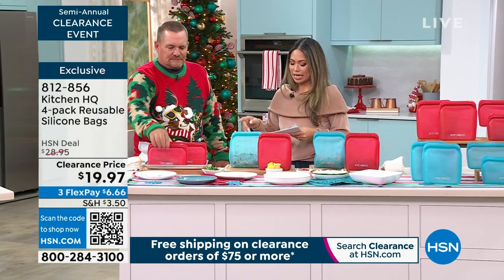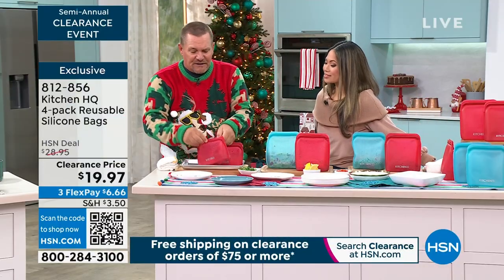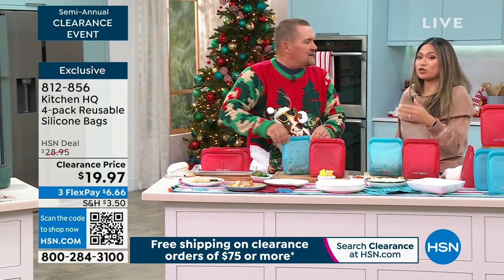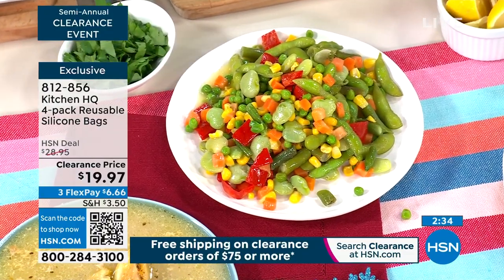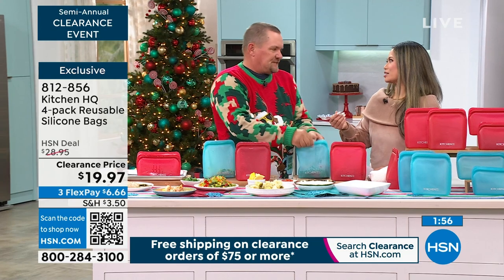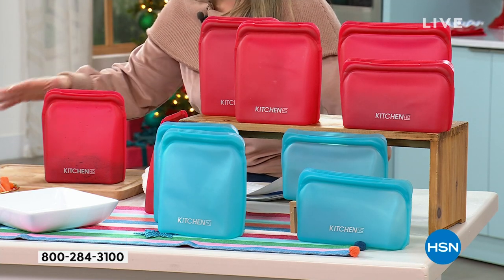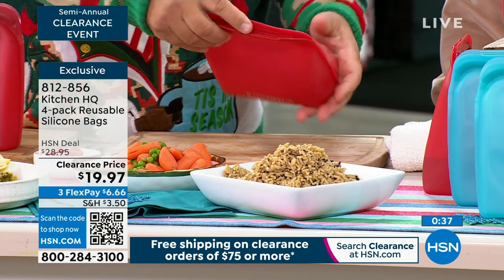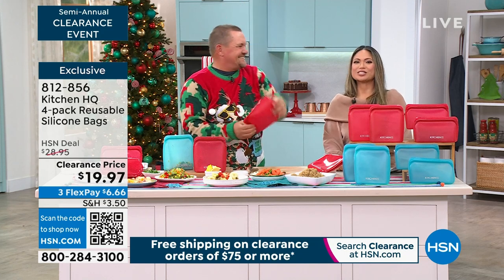Kitchen HQ 4pack Reusable Silicone Bags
Tired of always replacing your plastic locking kitchen storage bags? Kitchen HQ to the rescue. Try this set of 100% silicone, nontoxic and BPAfree bags. They're heatresistant, and safe in the dishwasher, microwave and freezer.

    (2) Large bags  62 oz. Approx. 8"L x 7.25"W x 3.25"H
    (2) Small bags  39 oz. Approx. 8.75"L x 5.25"W x 2.5"H each